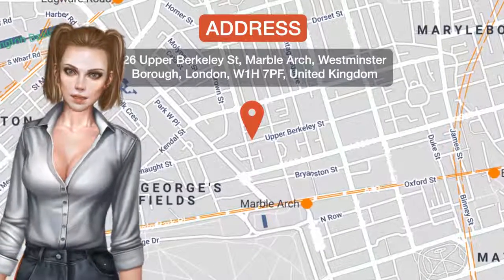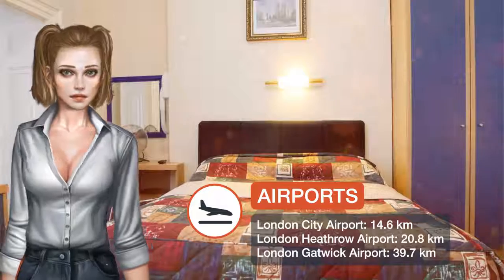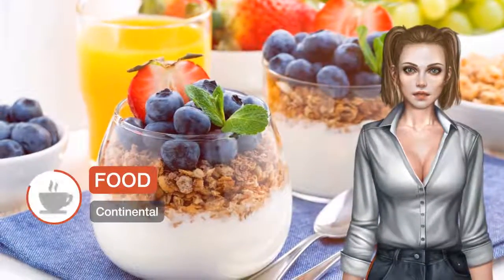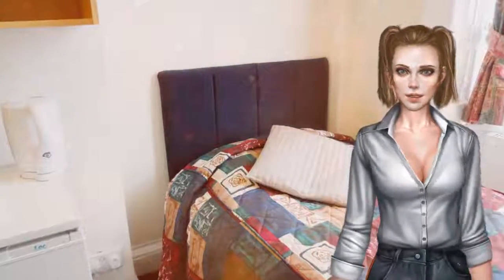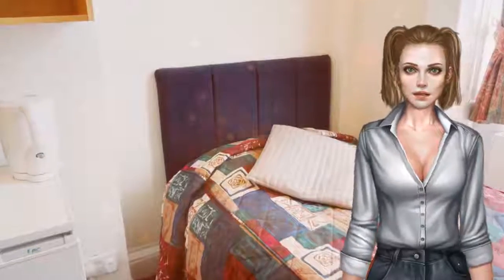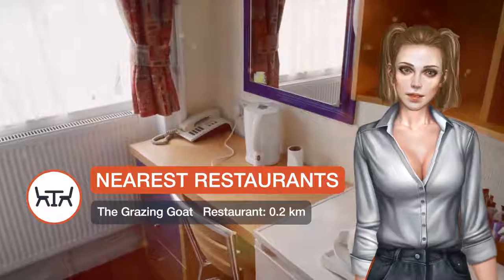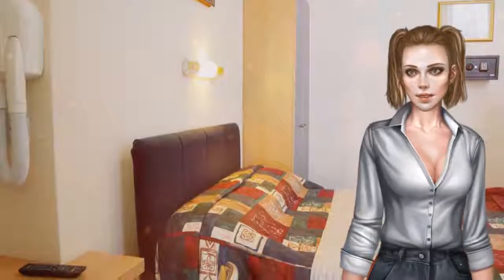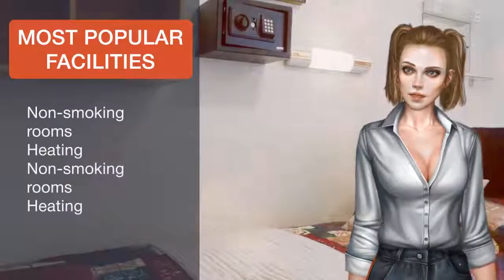Boston Court Hotel ⭐⭐ | Review Hotel in London, Great Britain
Boston Court Hotel is an English Heritage Victorian property, providing good-value accommodation. Marble Arch Underground (subway) station is a convenient 2-minute walk away. All rooms are comfortably furnished, with satellite TV. An inclusive continental breakfast is available to guests. Vibrant Marble Arch, Oxford Street and Hyde Park are a 2-minute walk from Boston Court Hotel. There is excellent access to central London via the London Underground (subway) service. Victoria Train Station is a short drive away, providing excellent access to the Gatwick Express 30-minute service to Gatwick Airport. Westminster Borough is a great choice for travelers interested in shopping, parks and city walks.